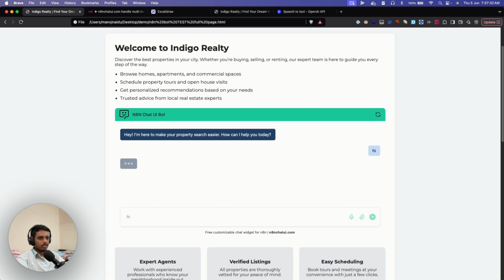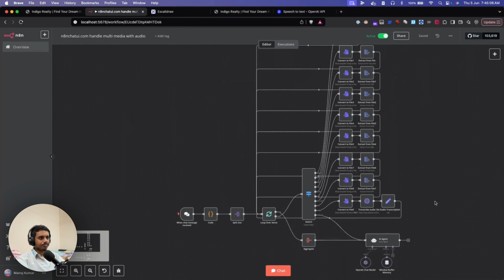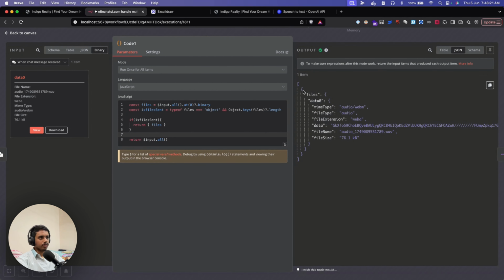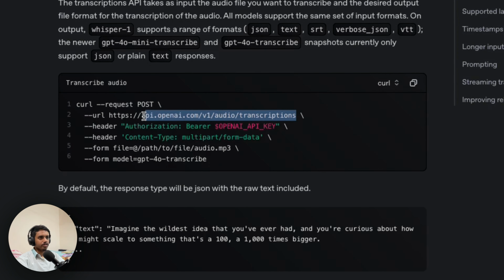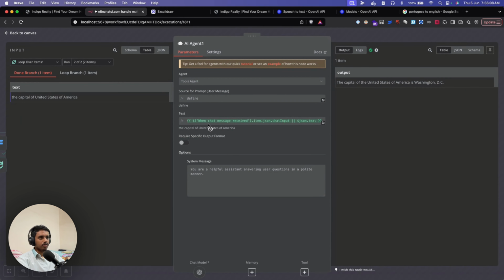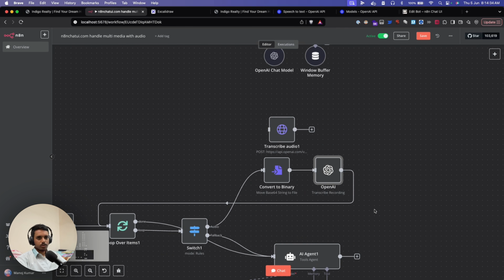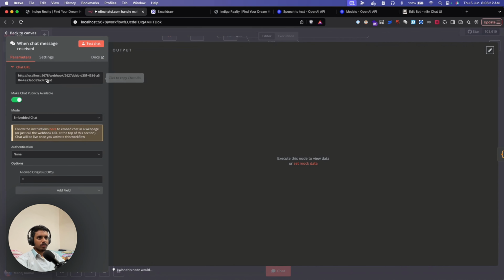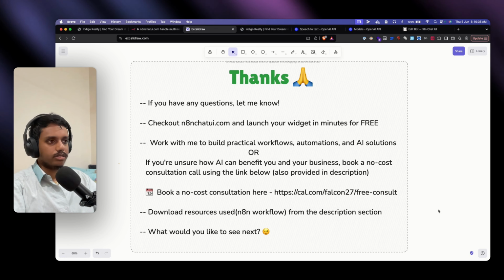How to Add Voice Chat to n8n: Step-by-Step Guide + Free Template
In this video, you'll learn how to add voice input capabilities to any chatbot powered by n8n—and process those audio messages automatically in your workflows.

Whether you’re using n8nchatui.com, a custom chat widget, or any other front-end, you’ll see how to let users record and send audio directly from the chat UI, and how to handle and automate voice inputs with n8n.

What you’ll learn in this video:
✅ How to configure your n8n workflow to receive, process, and route audio messages
✅ How voice input works seamlessly with your n8n agent and how to handle different audio formats
✅ Easily create a chat widget with voice input on n8nchatui.com and embed it into your website in minutes

Why this is powerful:With voice input directly in chat, you can build smarter, more natural workflows, and give users a hands-free experience—all with n8n as your backend engine.

🌟 Fully design & customize chat widgets (with voice input!) for your n8n workflows and embed them into any website without writing a single line of code.

In this call, we’ll discuss any help you need — and if you’re unsure where or how AI fits into your business, we’ll explore what’s possible today and how you can start implementing practical solutions. No hard sells, no pitch :)

🕑 TIMESTAMPS:
00:00:00 - Demo
00:02:33 - Workflow Walkthrough
00:12:12 - How Can You Set It Up Yourself?
00:13:00 - Using Built-in OpenAI Transcription Node
00:14:44 - Continue Setup
00:19:15 - Outro & Conclusion